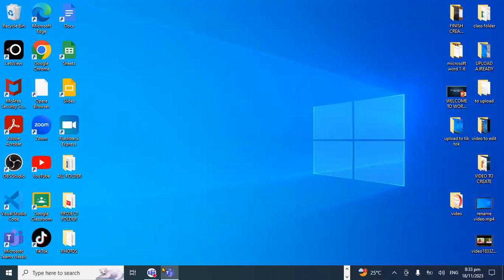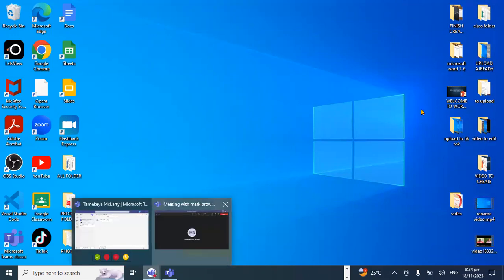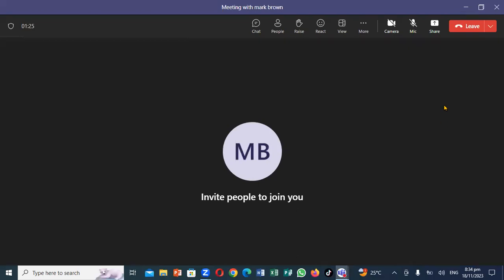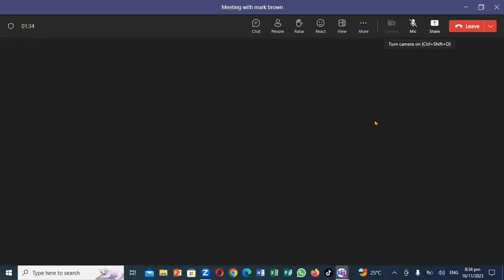HOW TO CHANGE VIDEO BACKGROUND IN TEAMS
Change your background before a meeting starts
Your background will persist in all your meetings and calls until you change it again.

While you're setting up your video and audio before joining a meeting, turn on your camera and select Background filters Background settings

Select Blur to blur your background. You'll appear nice and clear while everything behind you is subtly concealed.

You can also replace your background with one of the images provided, or with one of your own choosing. To use an image of your own, select Add new and then select one to upload from your computer. Make sure it's a .JPG, .PNG, or .BMP file.